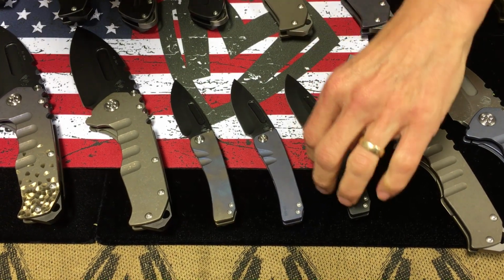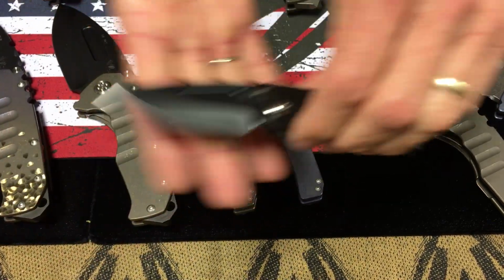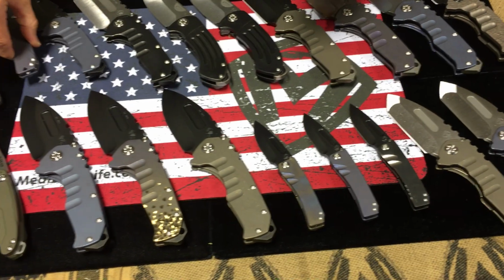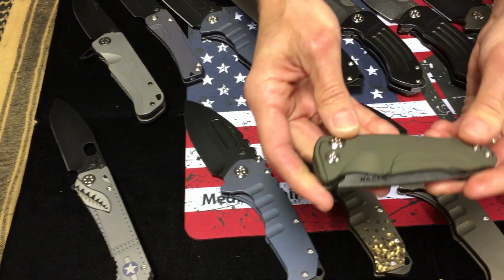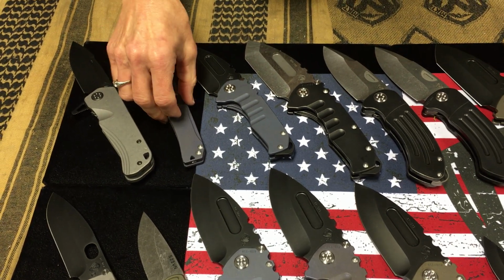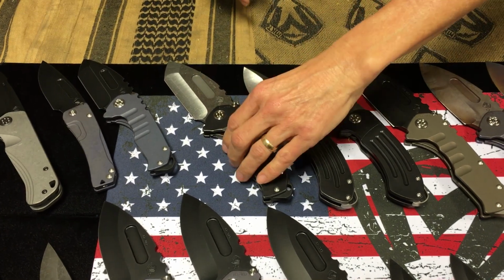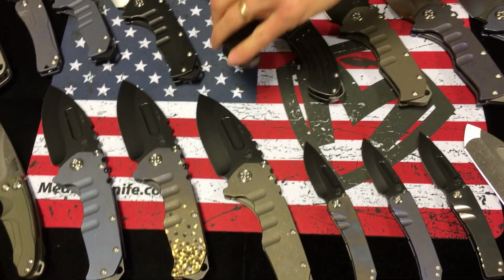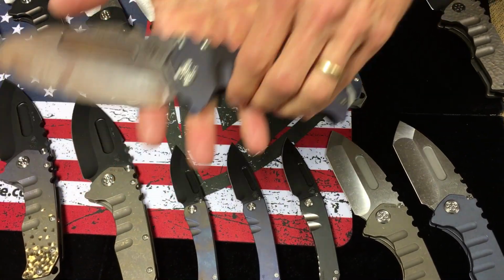DLT Gettin' Busy...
Sexy Array of Genesis "T" and Ti, Praetorian "T," Dress Marauders, Slim Midi, Proxima and 187...